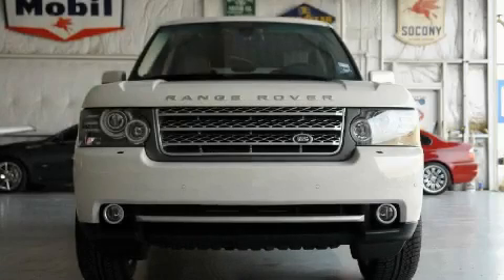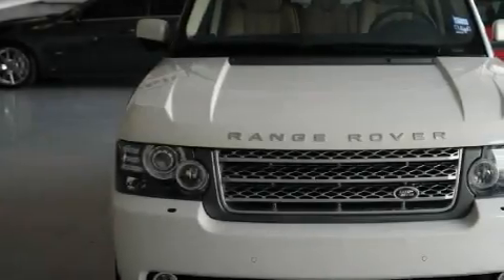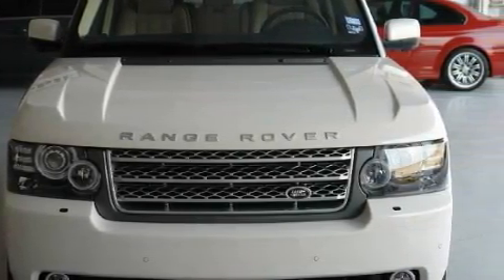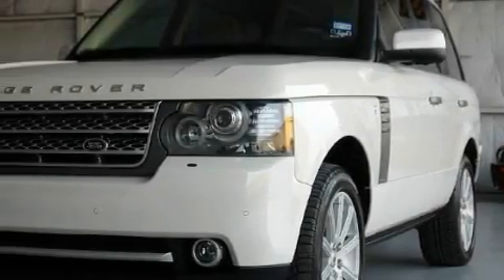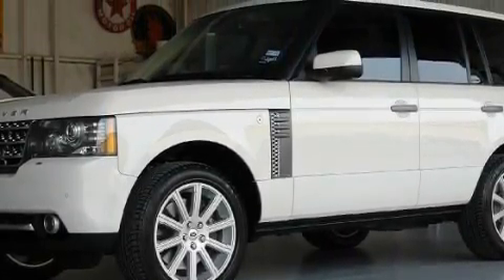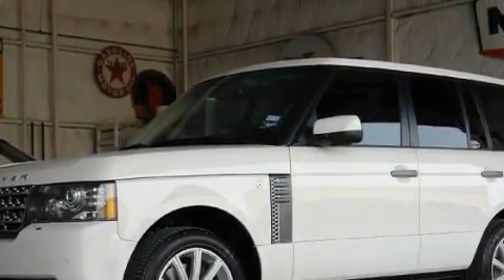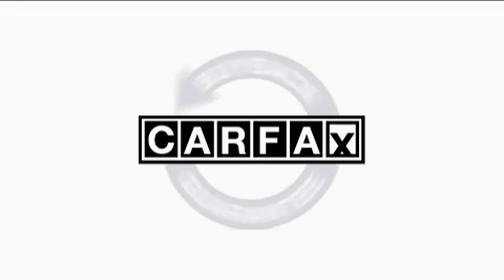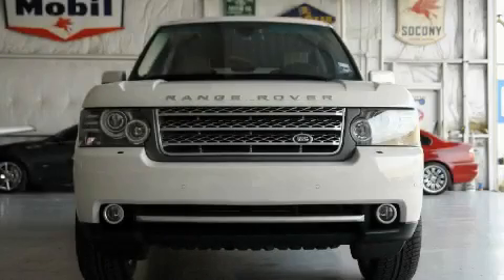2010 Land Rover Range Rover Dallas TX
Year: 2010
 Make: Land Rover
 Model: Range Rover
 Engine: 5.0L SMPI 32-valve supercharged V8 engine
 Trans.: Automatic
 Exterior: White
 Miles: 1,882
 Interior: Other

 EcarLink
 888.252.ECAR

 2010 Land Rover Range Rover Dallas TX